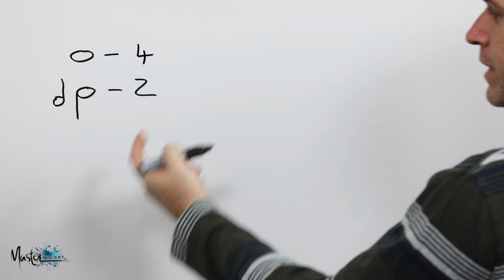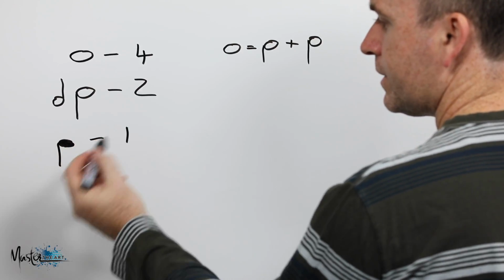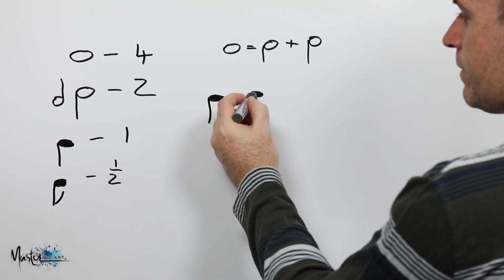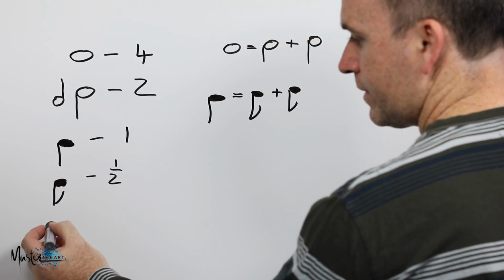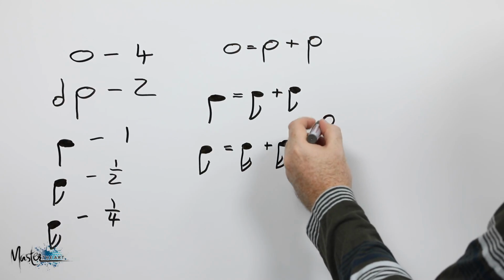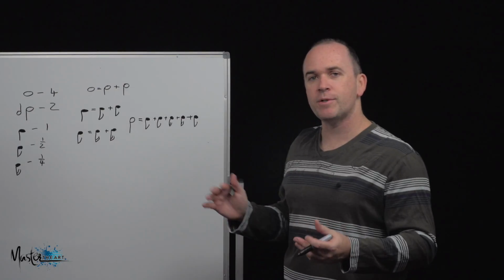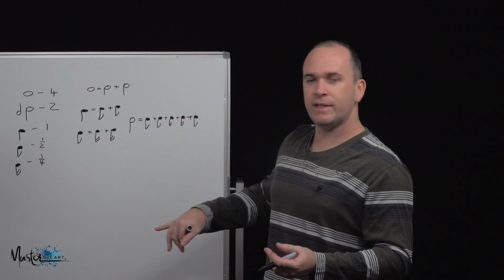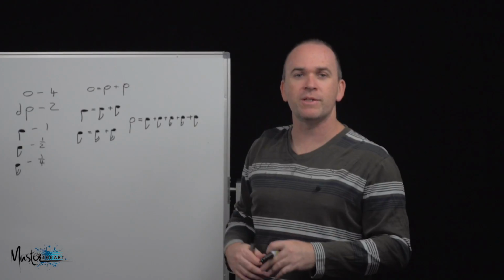002 Note Value Tree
This video shows the relationship between the value of the 5 main note types